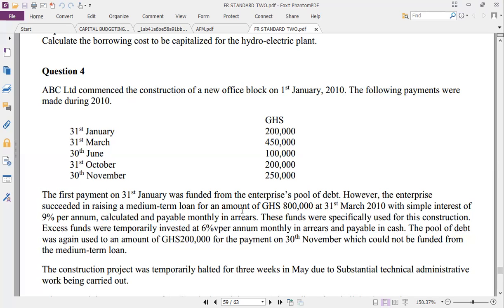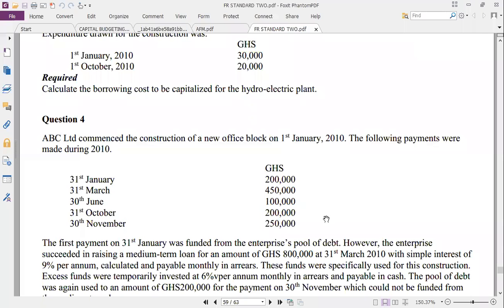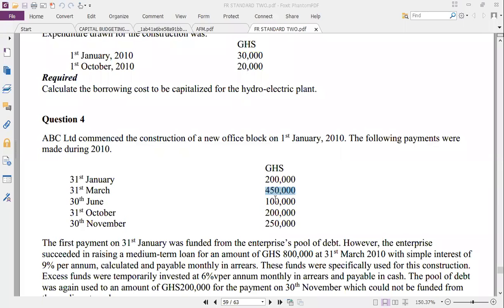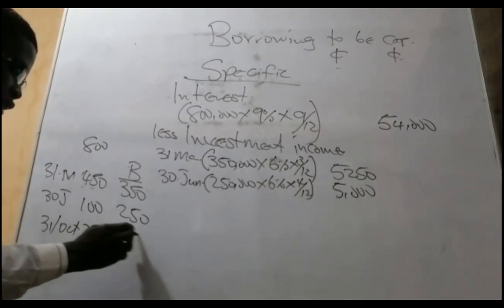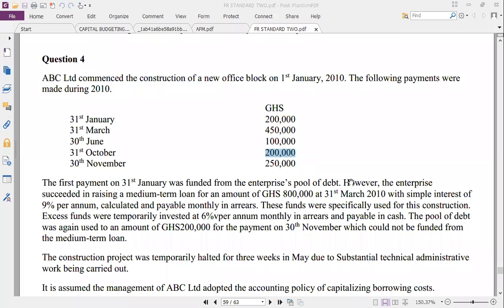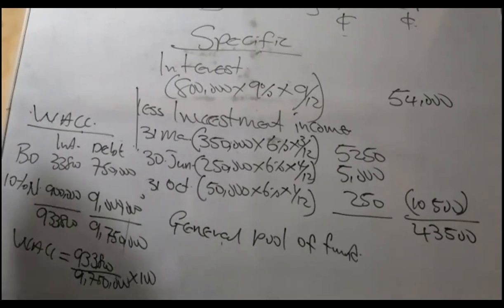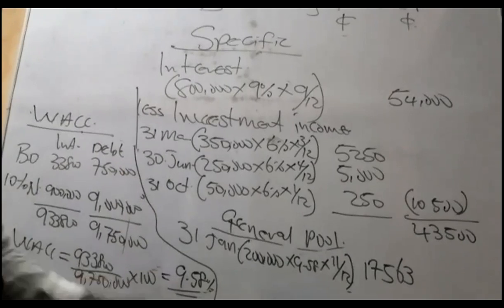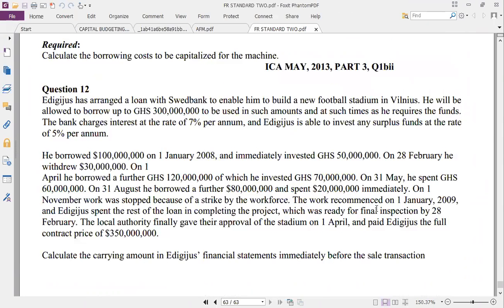IAS 23 Borrowing cost ( Solved illustration ICAG P3 May 2016 Q1b)